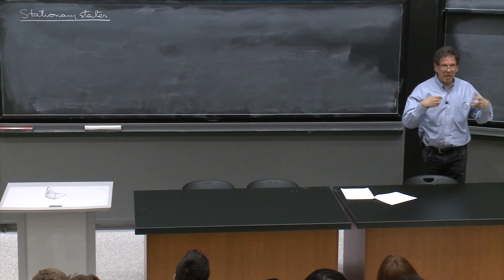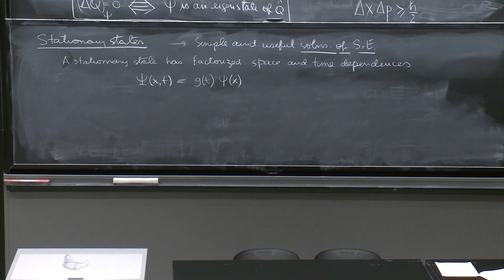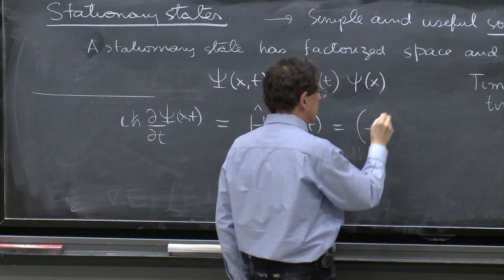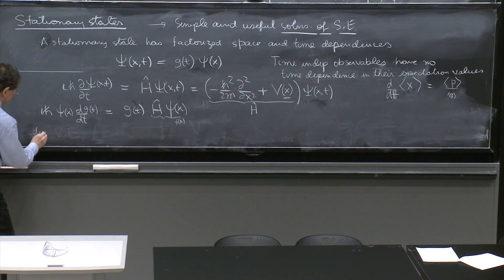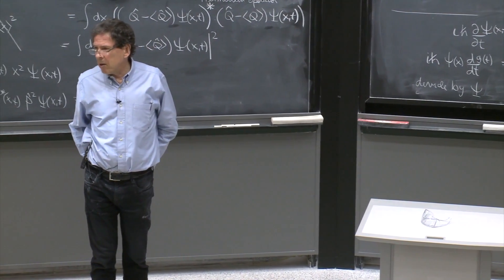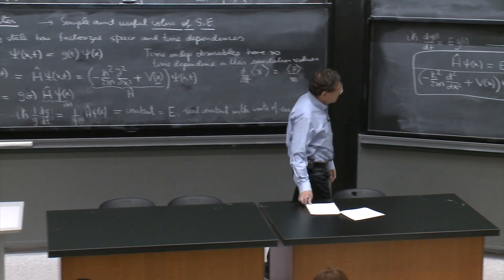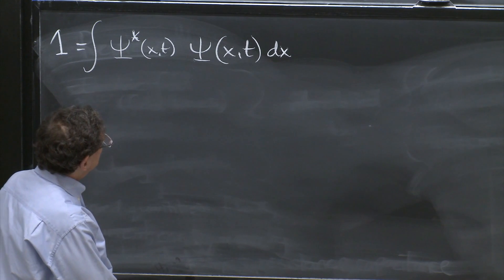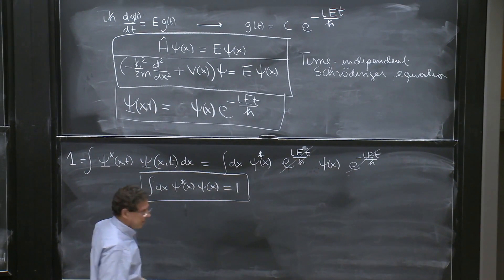Stationary states: key equations